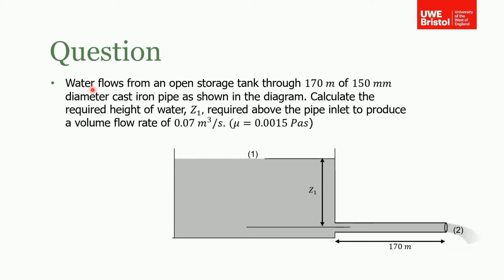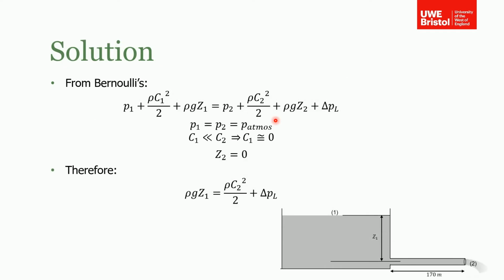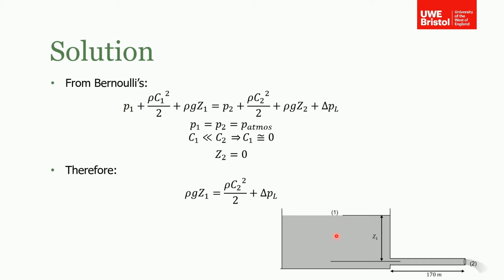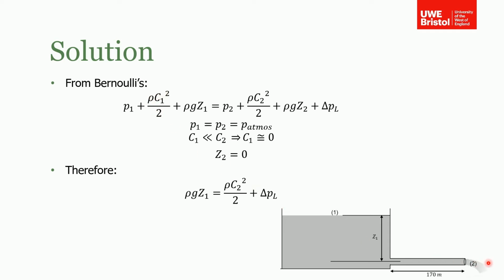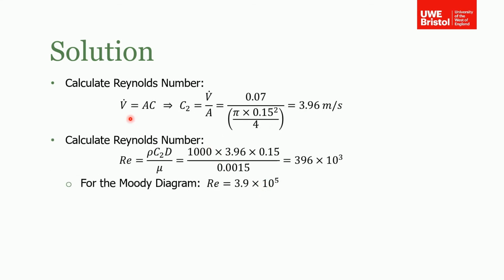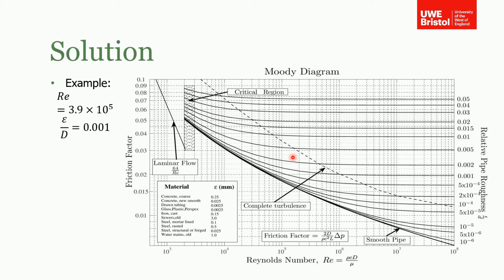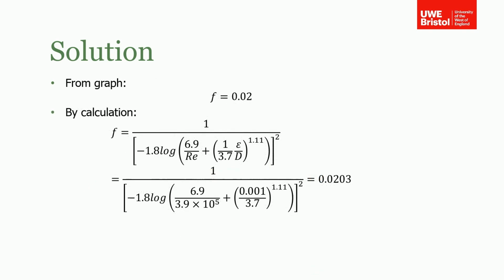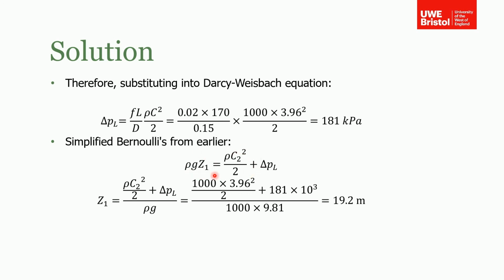Turbulent Flow with Friction - Type 1 Worked Example 2